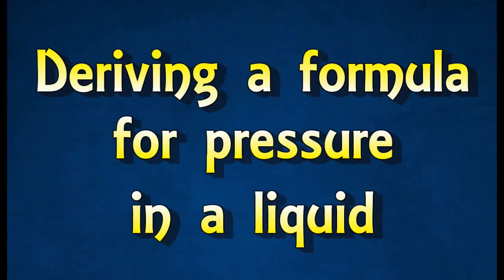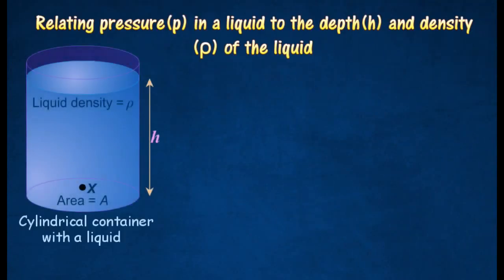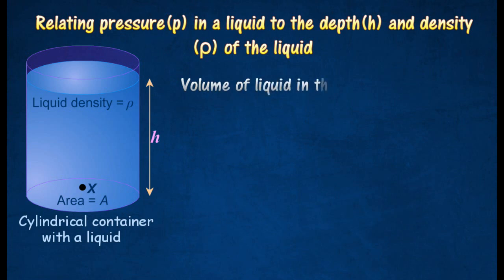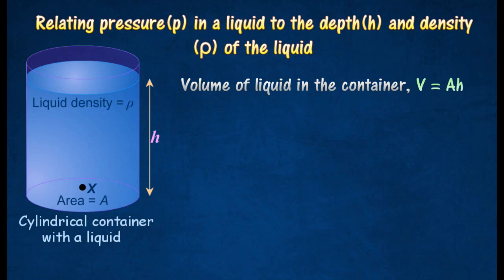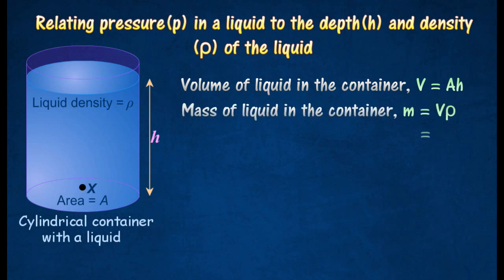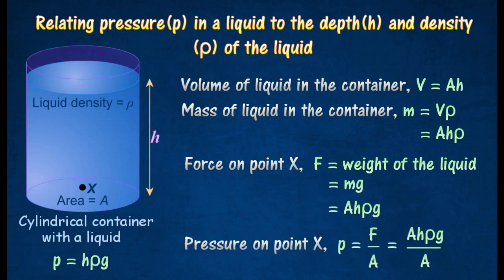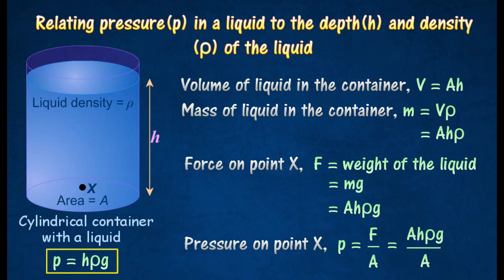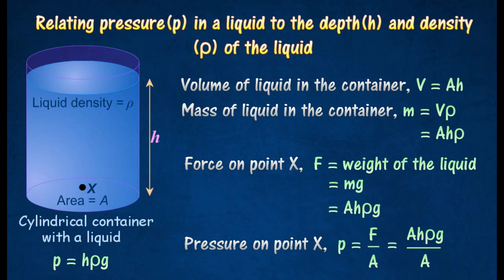[3.2] Deriving a formula for pressure in a liquid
3.2 Pressure in liquids